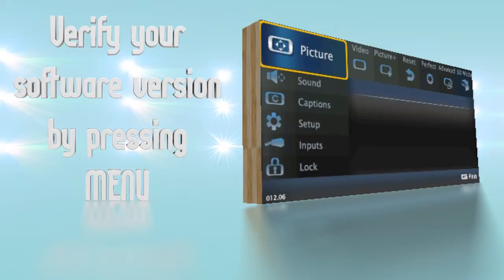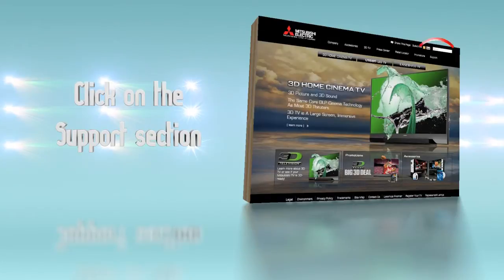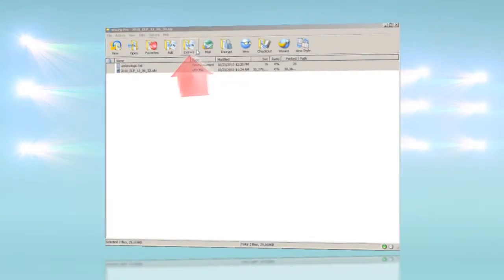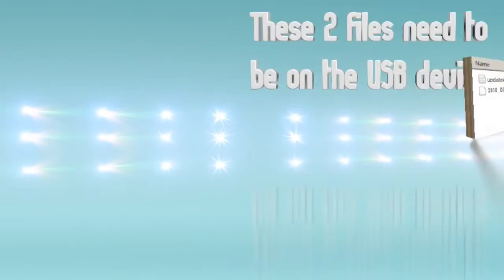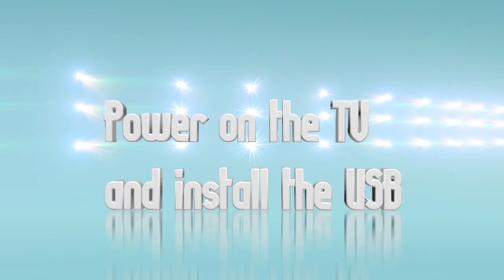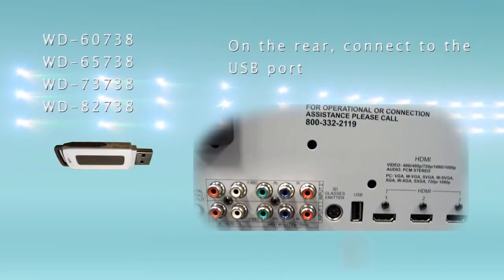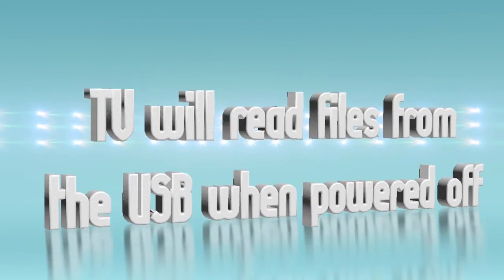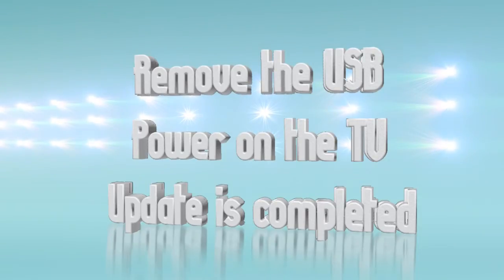Mitsuibshi Digital Electronics America 2010 3D Upgrades Instructional Video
Mitsubishi Digital Electronics America, Inc. (MDEA), a pioneer in 3D home cinema TV, today made available a free 3D TV software upgrade for select 2010 Mitsubishi 3D-ready TVs, making it easier for consumers to experience large screen, immersive 3D home entertainment. The software updates 738 and 838 series Mitsubishi 3D-ready TVs to directly support all mandatory 3D signal formats prescribed by HDMI 1.4a. Upgraded Mitsubishi 738 and 838 3D TVs will directly connect to 3D sources such as Blu-ray® players and satellite and cable set-top boxes, without the need for a 3D adapter.